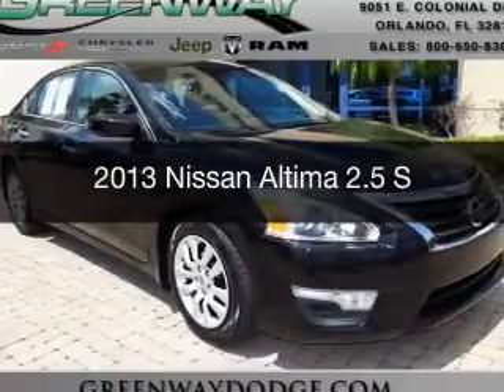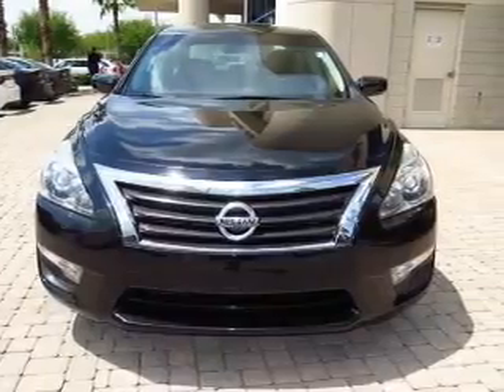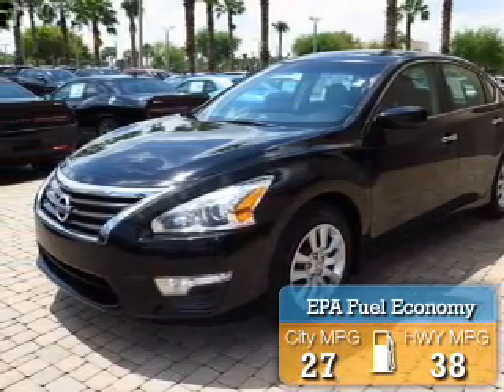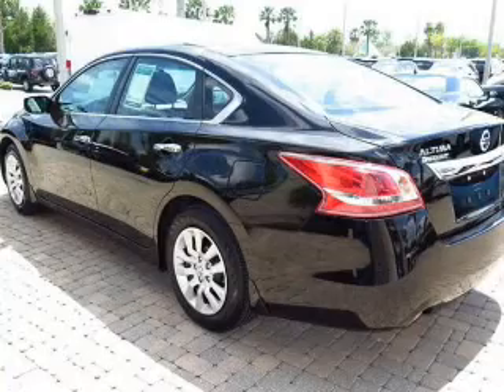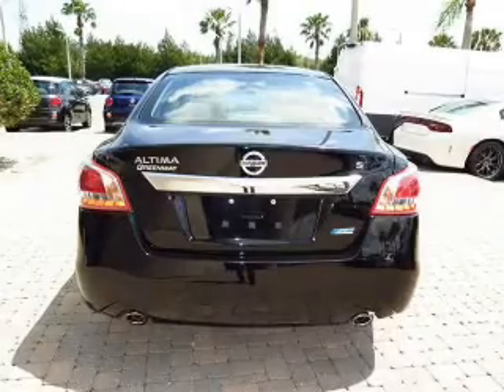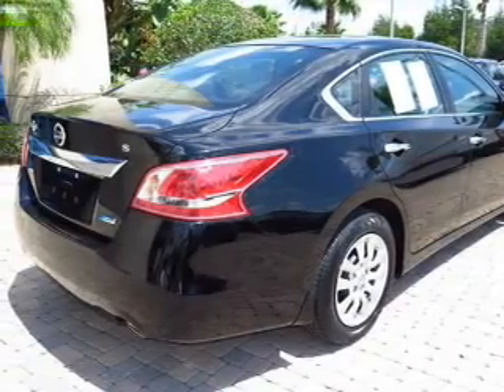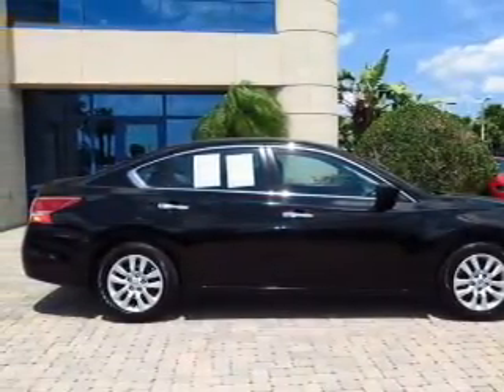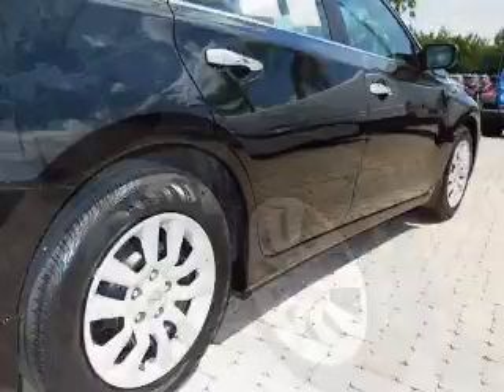2013 Nissan Altima - ORLANDO FL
Year: 2013
Make: Nissan
Model: Altima
Trim: 2.5 S
Engine: 2.5 liter inline 4 cylinder 16 valve
Transmission: Automatic CVT
Color: Super Black
Mileage: 47689
Address:
9051 EAST COLONIAL DRIVE